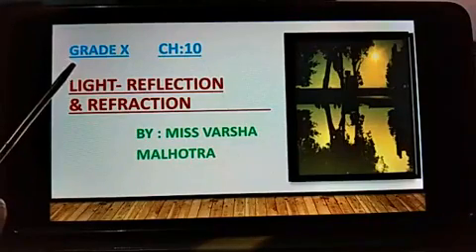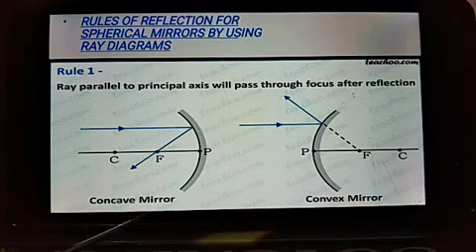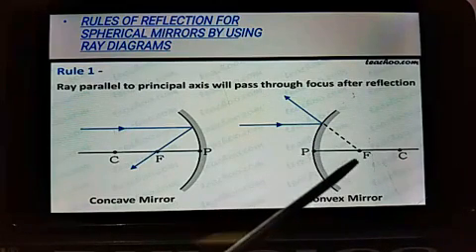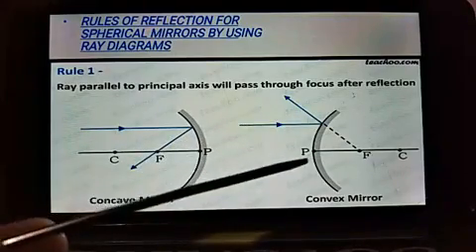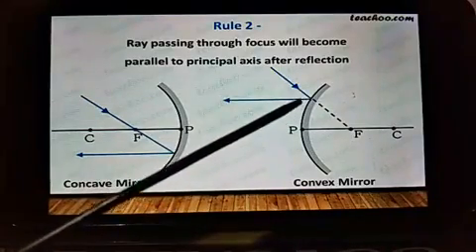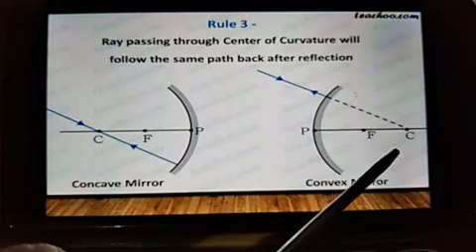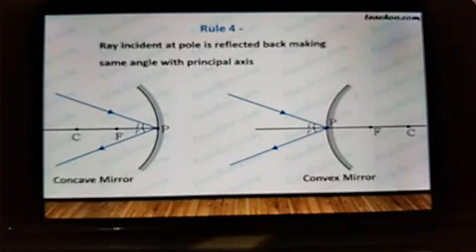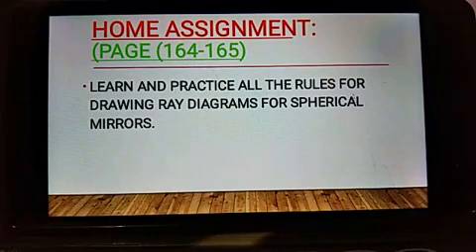GradeX Physics,RulesRay DIAgrams for Spherical Mirrors